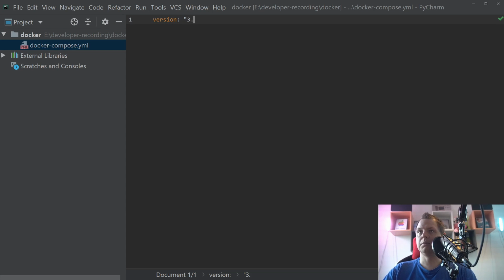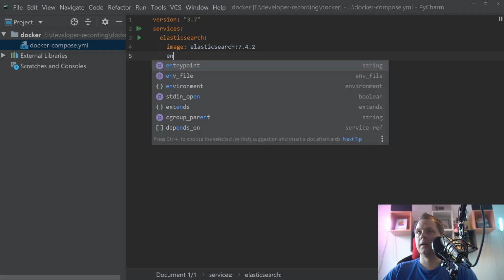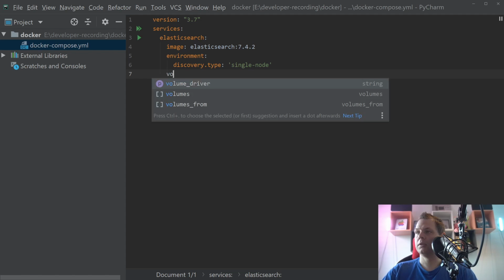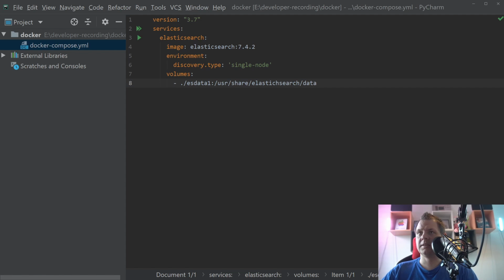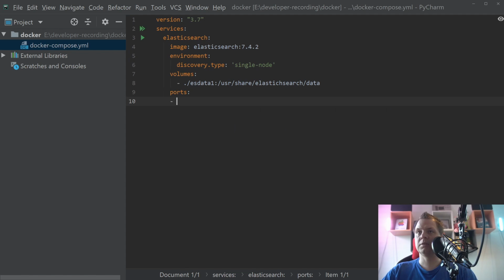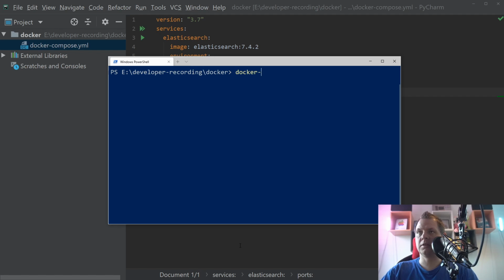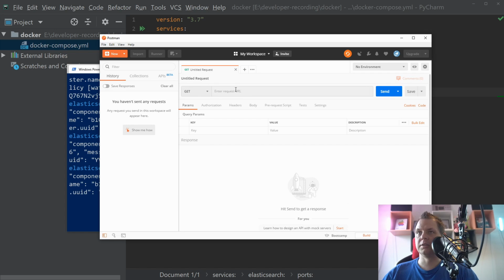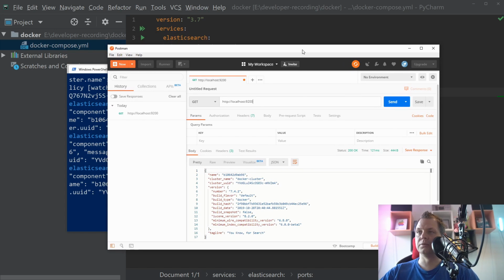Docker Tutorial - basic setup ElastichSearch in a Docker container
Learn how you can setup elastichsearch inside a docker container, its easyer to spin up a docker container and work that way then install software localy on your computer.